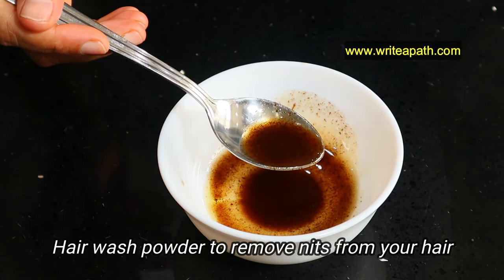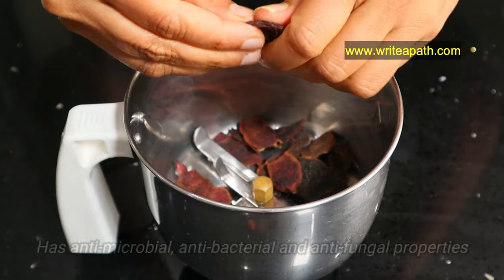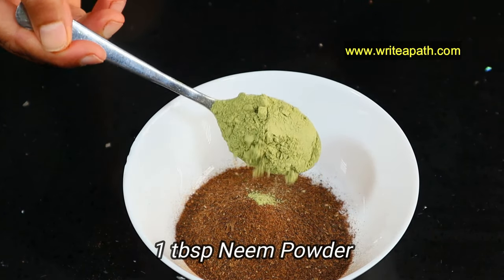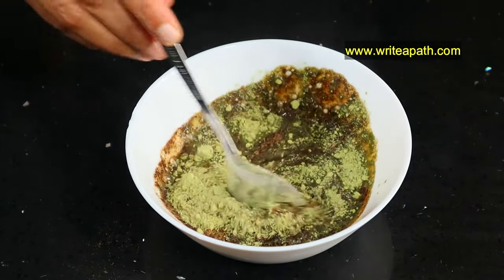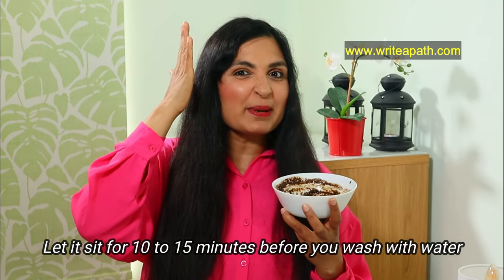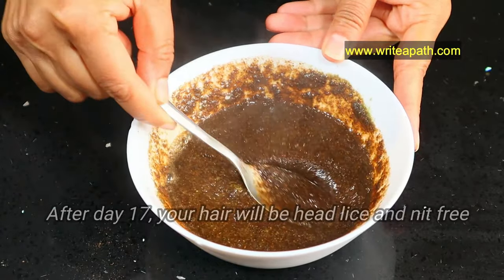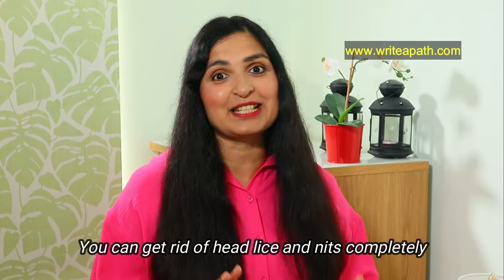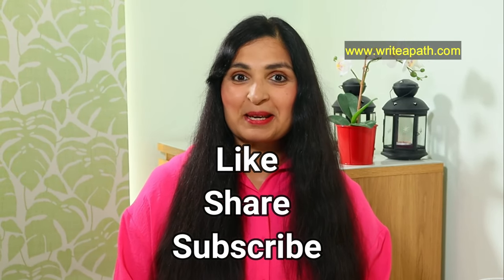HOW TO REMOVE HEAD LICE & NITS / Treat Lice Without Chemicals / Natural Remedy/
This powerful home remedy clears head lice and nits completely. Its a 100% natural remedy to remove head lice and it's eggs. Its gentle on scalp and hair. It's anti-bacterial and antiseptic properties help to remove any scalp infections.